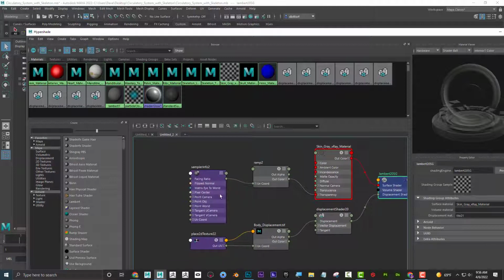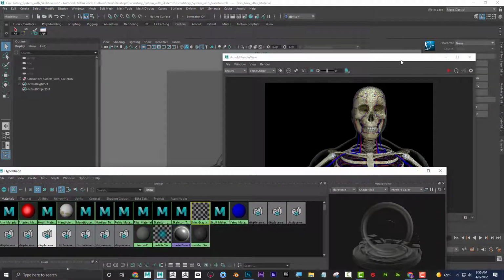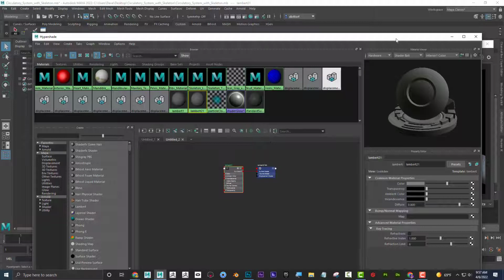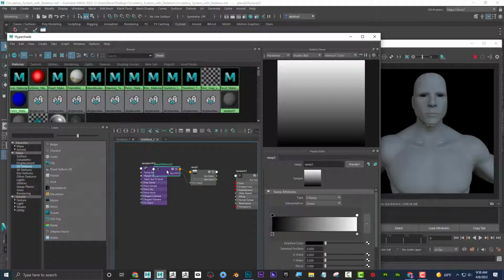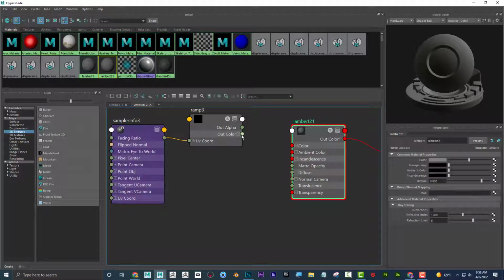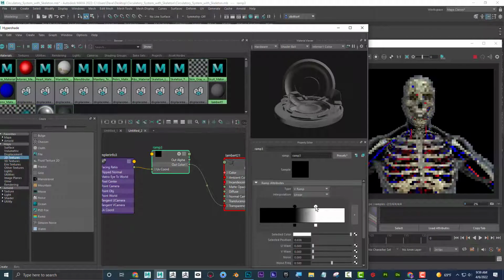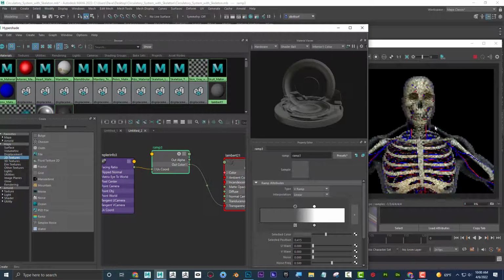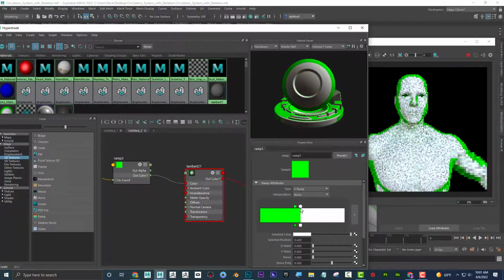Creating X Ray Shaders in Maya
In this Youtube tutorial, I'll show you how to create x-Ray and Toon Shaders in Maya. You'll learn how to construct Nodes in the Hypershade to create these complex looking shaders. Whether you're a beginner or a pro, this tutorial will give you the tools you need to create stunning visuals.

TIMECODES:
0:00               Intro
1:11               Shader Construction Preview (Hypershade)
3:09               Create x-Ray Shader
4:47               Adjusting Edges
6:24               Create Toon Shader